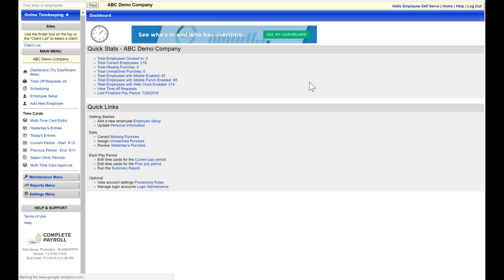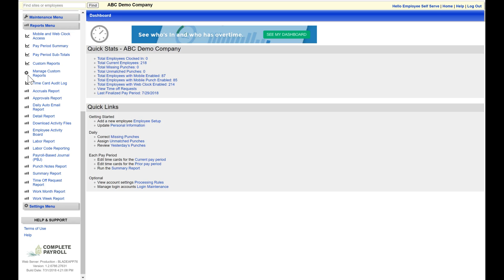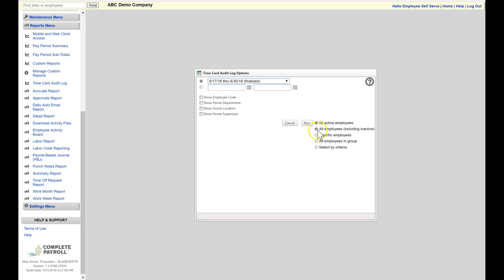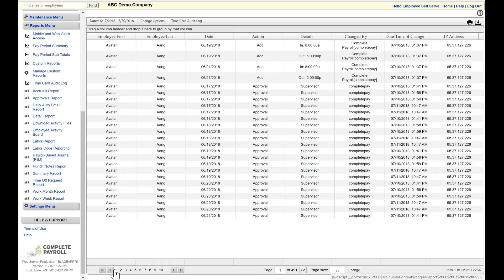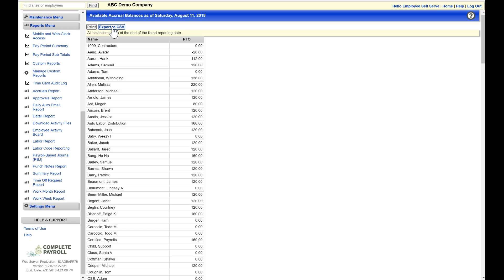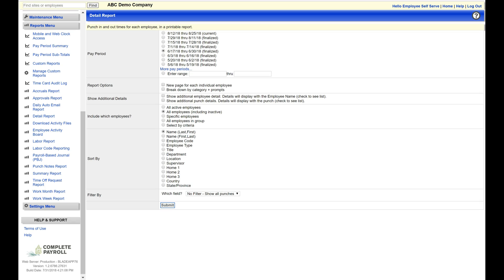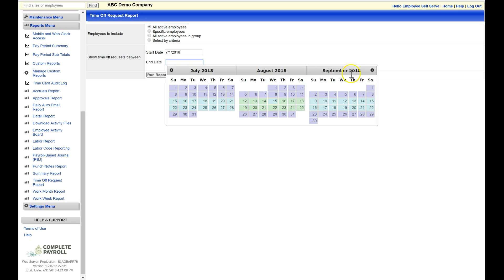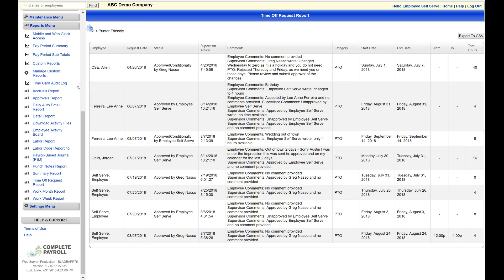TW+ Administrative Reports